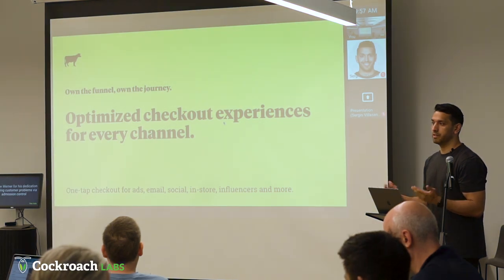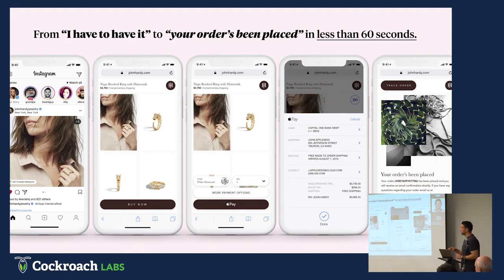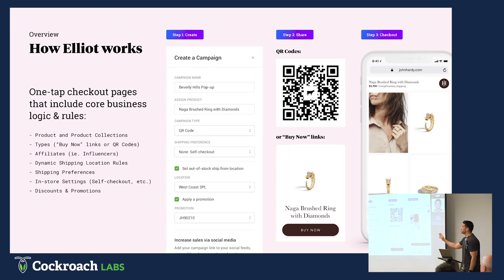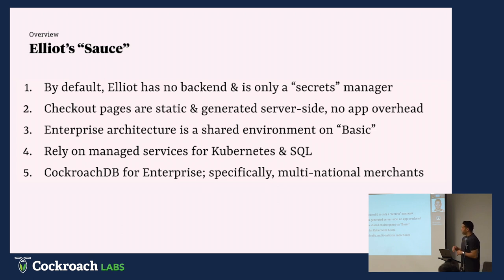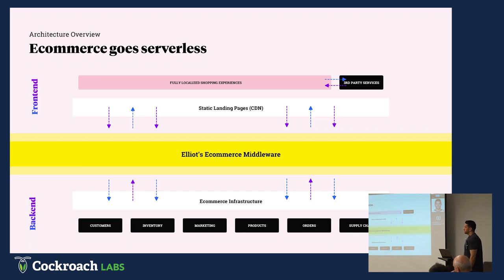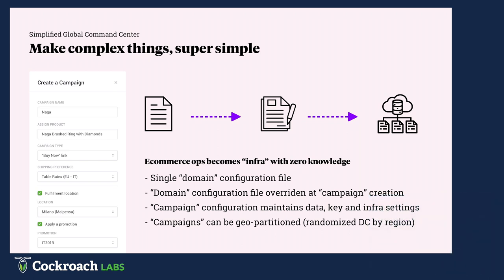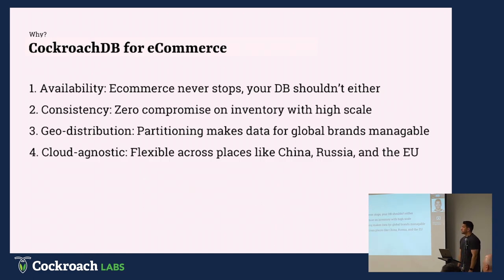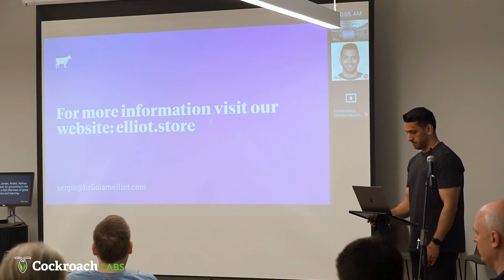How Elliot Optimized Their Checkout Experience with CockroachDB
Sergio Villasenor, Founder & CEO at Elliot shares how Elliot leveraged Kubernetes to create a globally available, one-tap checkout with CockroachDB.

Elliot is a global e-commerce company that is challenging incumbents like Woo Commerce and Shopify.